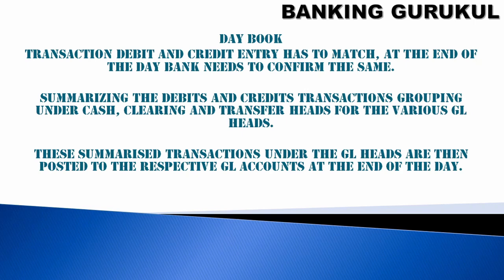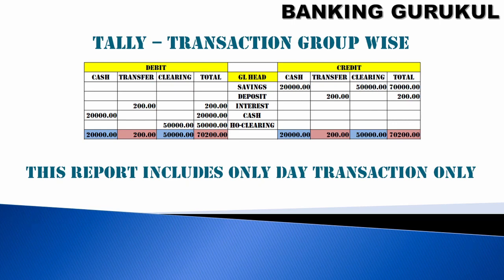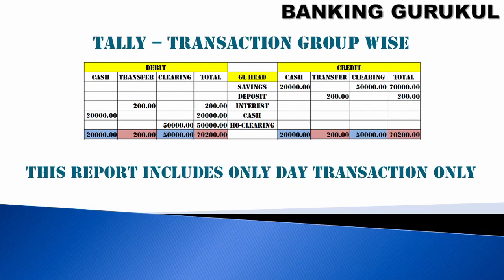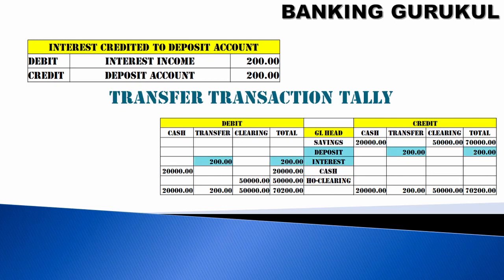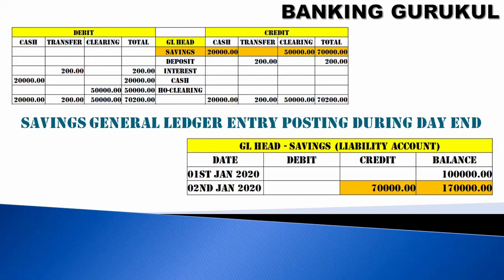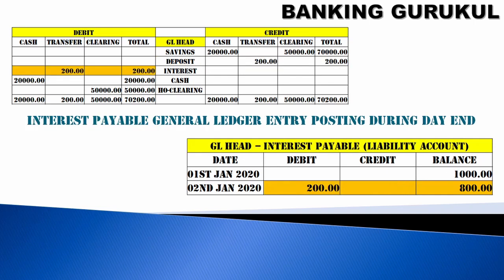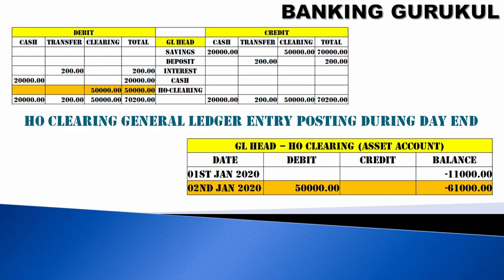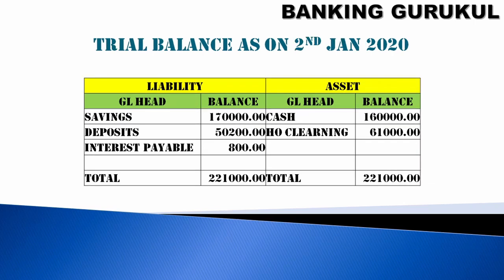HOW TO PREPARE DAY BOOK AND TRIAL BALANCE IN BANKS WITH LIVE DEMO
Banking Awareness for Bank Exams 2021 | Banking Exam Preparation for Beginners | Banking Awareness for SBI, RRB, RBI and IBPS Exams | Banking Awareness for all competitive exams | Hari Krishna Chandaluri will teach you fundamentals of Banking

In this Video, I have explained Day Book and Trial Balance functionality along with Tally, GL Posting